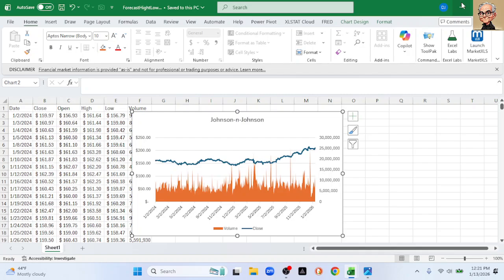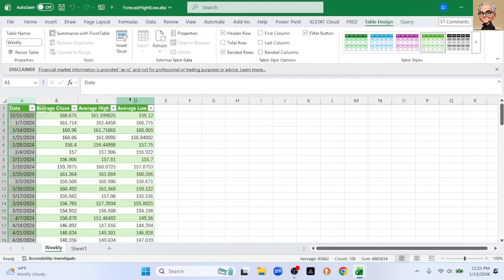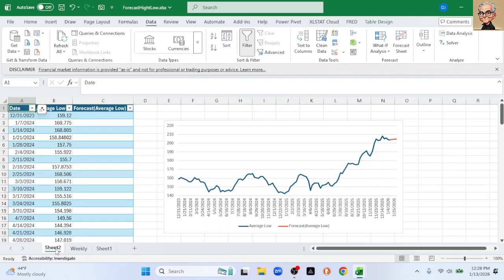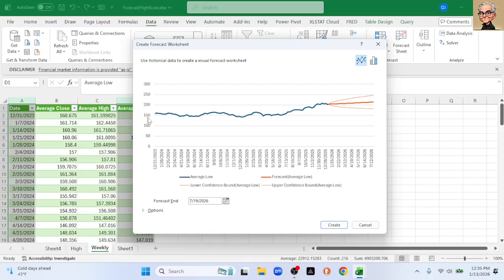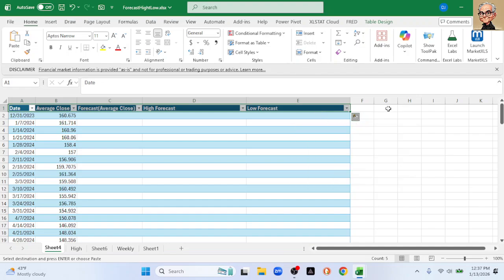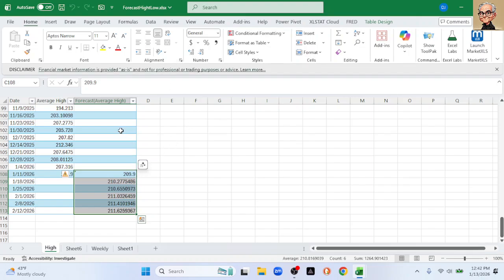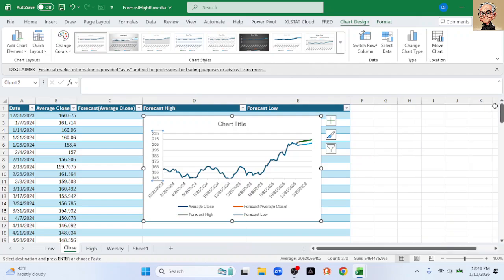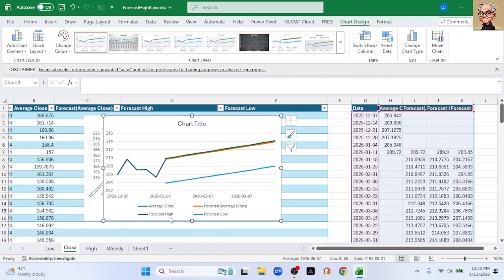Predict the Future in Excel(part 1)